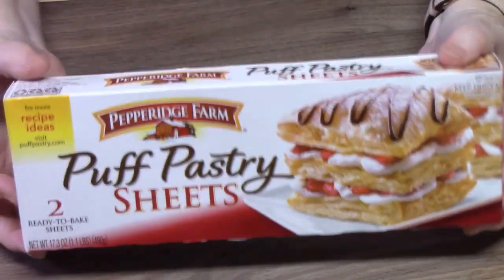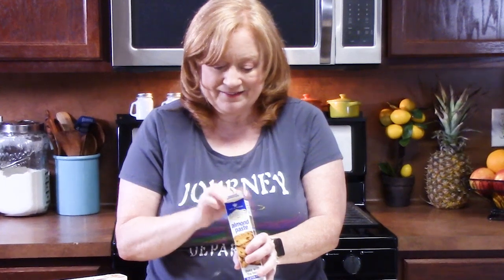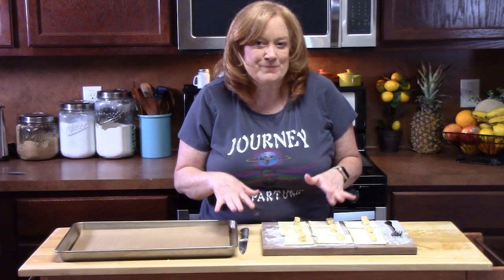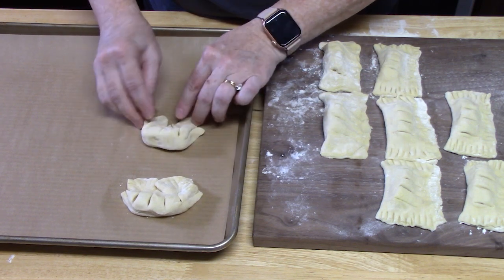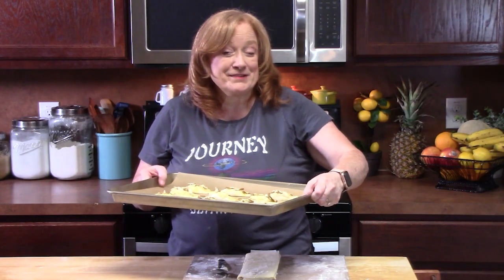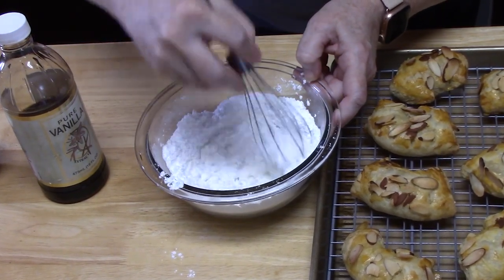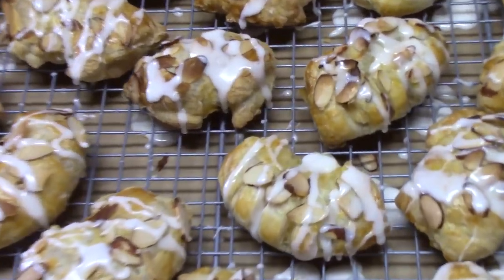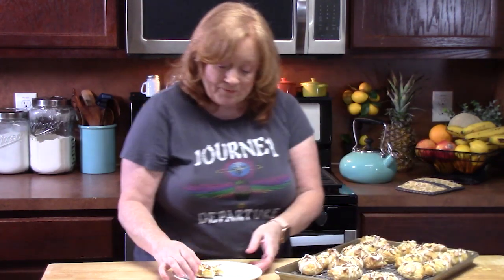The Easiest BEAR CLAW Recipe | A Pastry Breakfast Treat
The Easiest BEAR CLAW Recipe | Breakfast Treat Make your own Pastry Breakfast Treat with this easy recipe using puff pastry and almond paste. Then top with an easy icing recipe.

Write to me at:
Catherine’s Plates
22720 Morton Ranch Road, Suite 160, Box 340